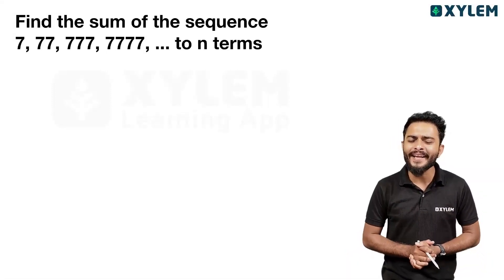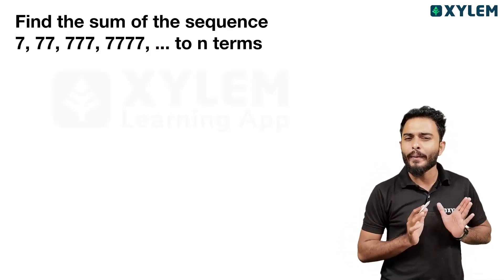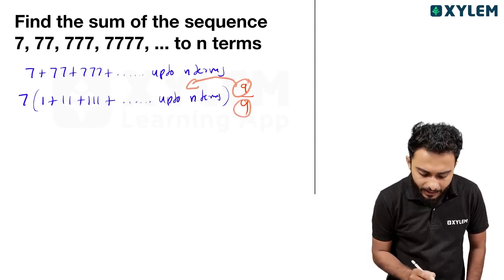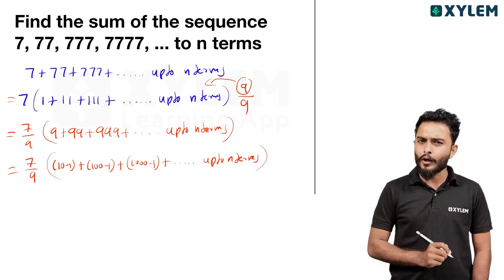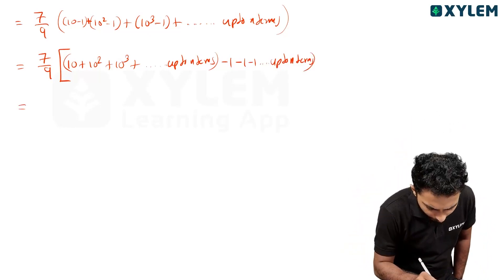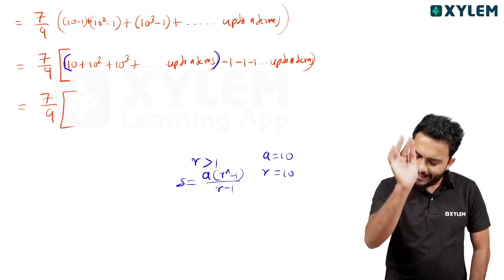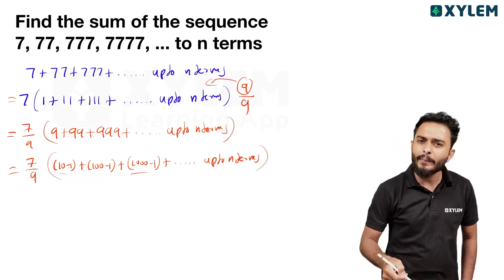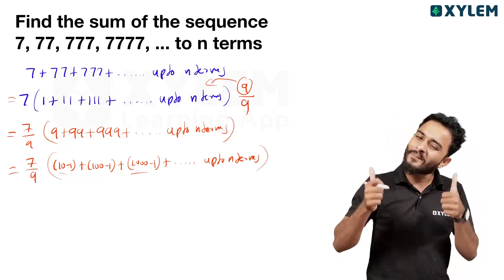Sequences & Series ൽ ഇതു പഠിക്കാതെ പോവരുത് !!! | Xylem Plus One Commerce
Welcome to the Xylem YouTube channel! Here, you will find relevant and engaging content that will help you in your Plus One Commerce studies. Our videos are perfect for students who are taking up subjects like accountancy, business studies, and economics. We cover a wide range of topics that are essential for a well-rounded understanding of commerce. You will learn about financial statements, bookkeeping, auditing, marketing, business operations, and much more. Our experienced instructors will guide you through each lesson, making complex concepts easy to understand. Whether you are preparing for your exams, looking to enrich your knowledge, or just want to learn something new, our channel has something for you. Our videos are suitable for students of all levels, from beginners to advanced. Don't miss out on the opportunity to improve your grades and increase your proficiency in commerce.